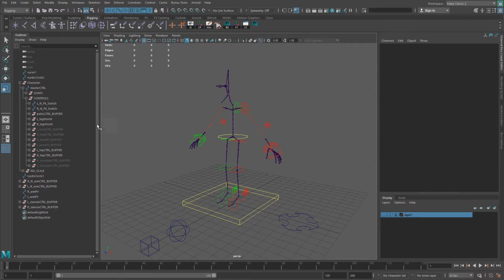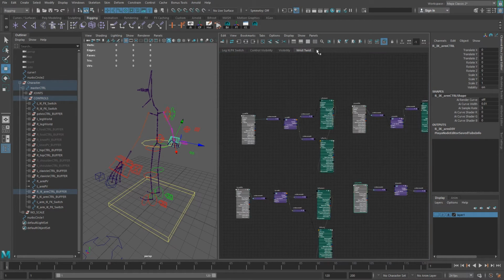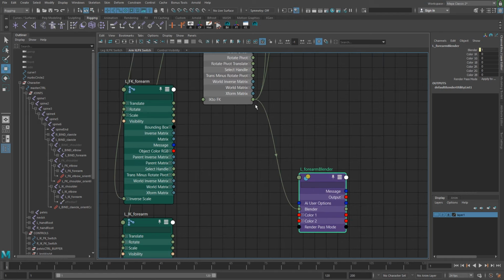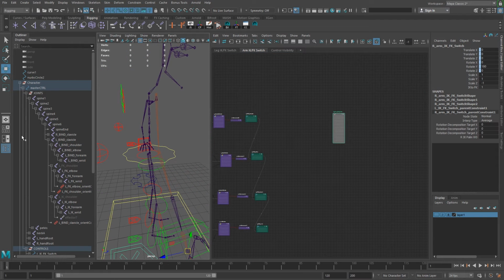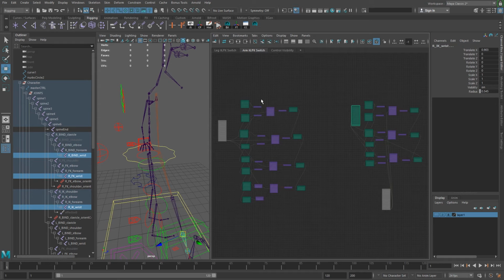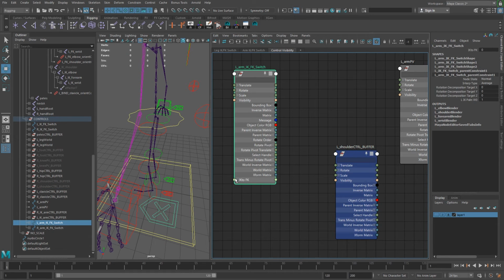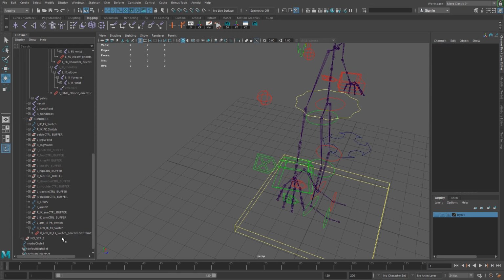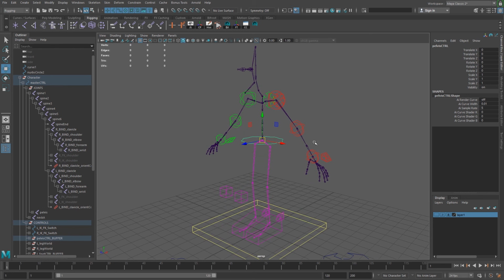Character Rigging in Maya - Part 7 - IK/FK Arm Switch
In this video I implement IK/FK switching on the arms.